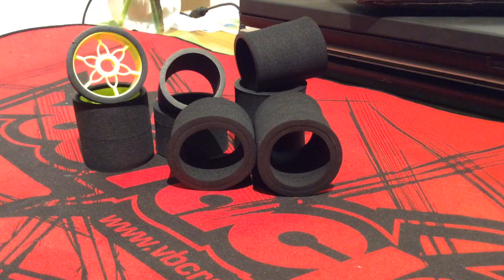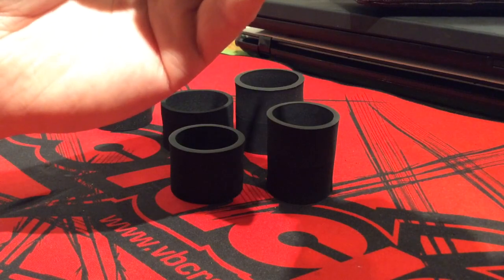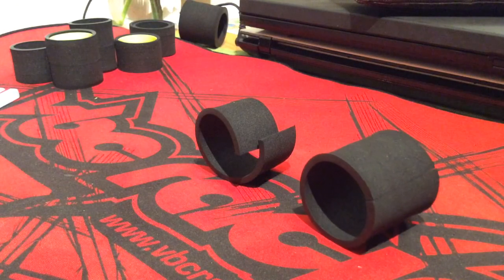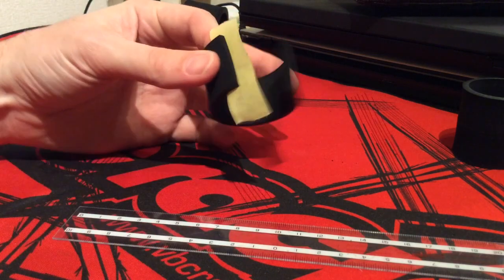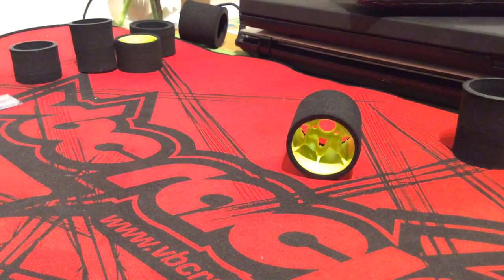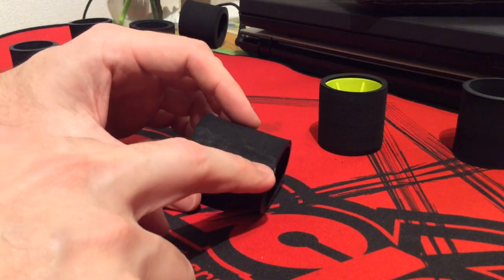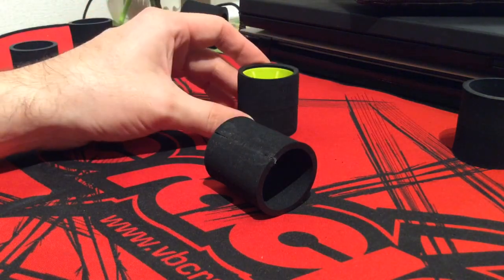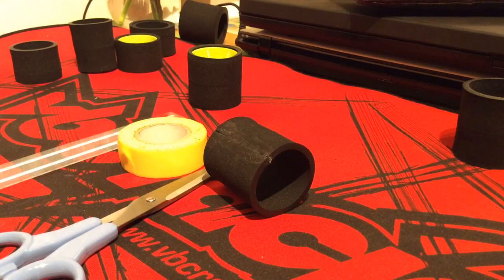Yokomo's Unique Cost Effective Foam Tire Design